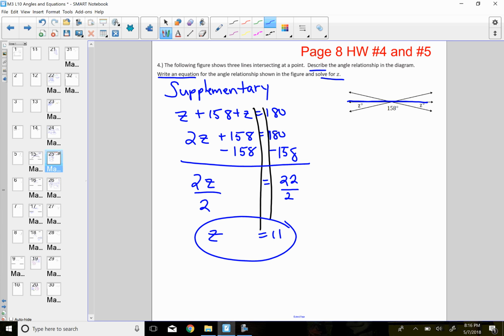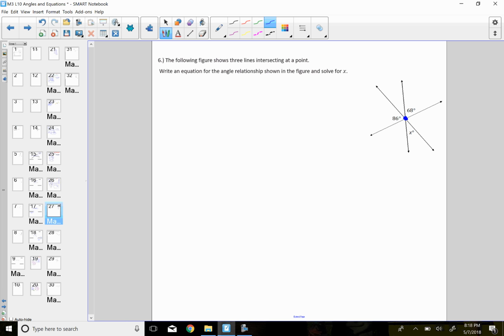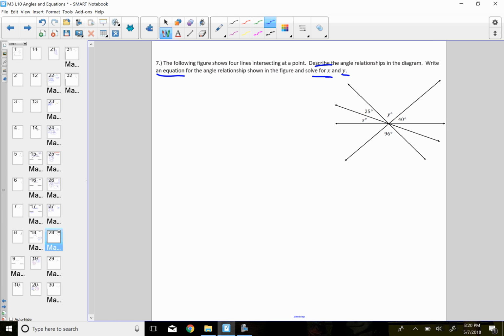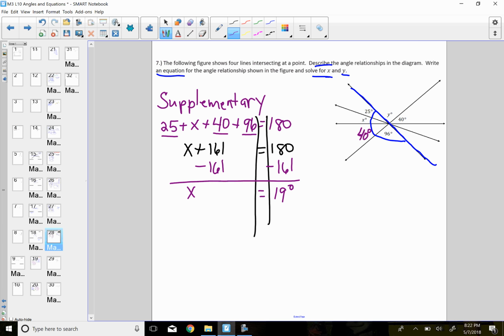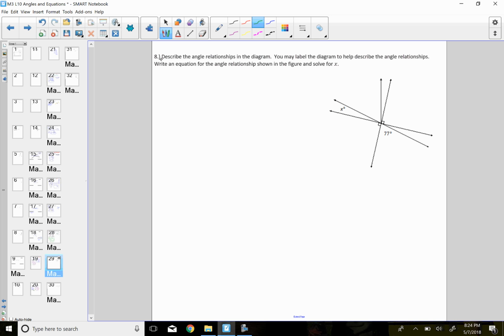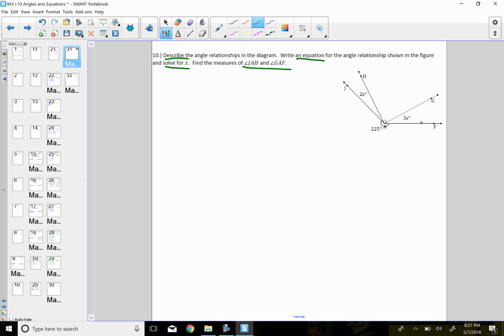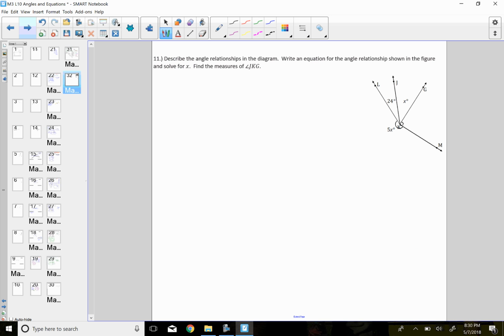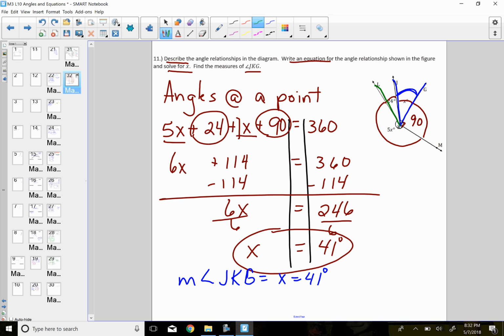Angle Relationships and Equations Continued Part 2